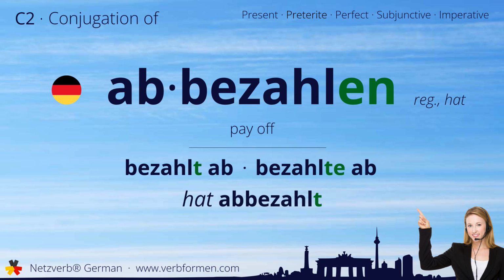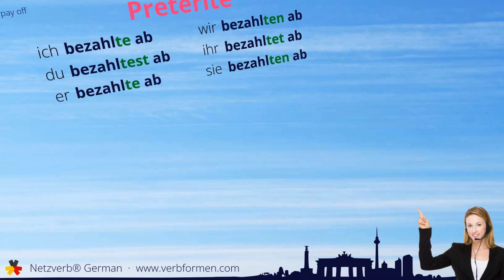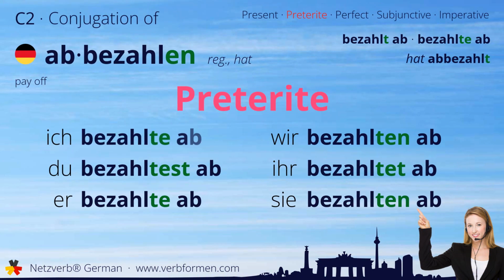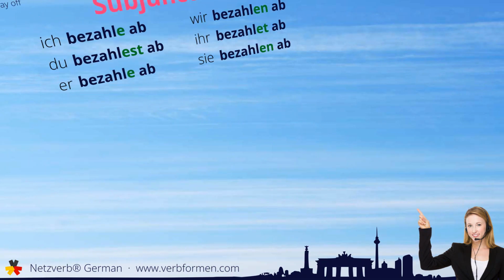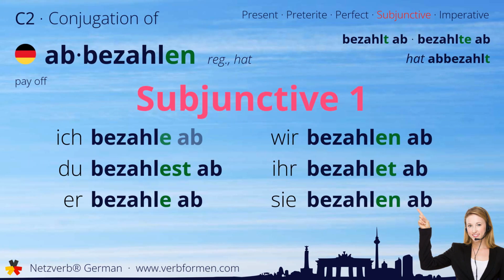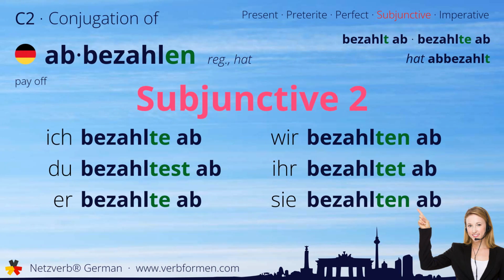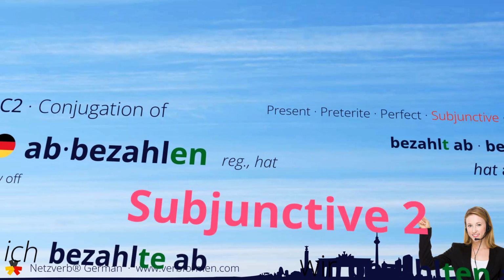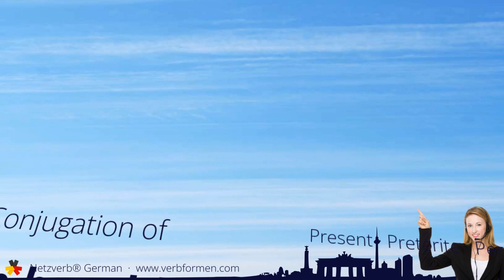Conjugation of the verb "abbezahlen" (reg., hat) - all tenses, learning video, tutorial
Learn and look up the conjugation of the German verb "abbezahlen" (reg., hat) in all tenses. Present tense, past tense, subjunctive, imperative, and perfect tense of the verb abbezahlen with grammar, meaning, and translation. Provide a tutorial or learning video for learning the verb. The verb belongs to the vocabulary of the German Certificate at level C2.

Meaning: die Kosten für etwas in Raten bezahlen; abzahlen; abzahlen; Raten zahlen; abstottern; entschulden

Translation: pay off

00:00 Introduction
00:17 Base forms
00:28 Present tense
00:43 Preterite tense
00:59 Perfect tense
01:16 Subjunctive 1
01:32 Subjunctive 2
01:48 Imperative